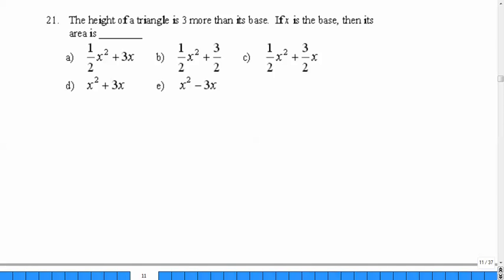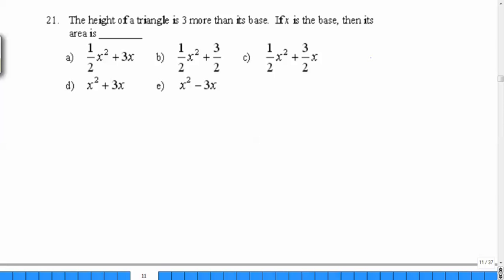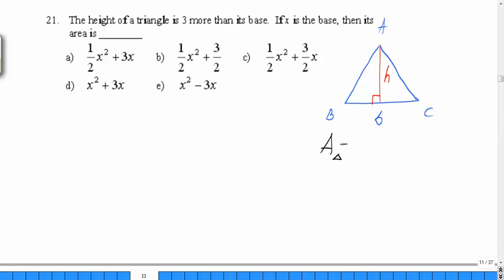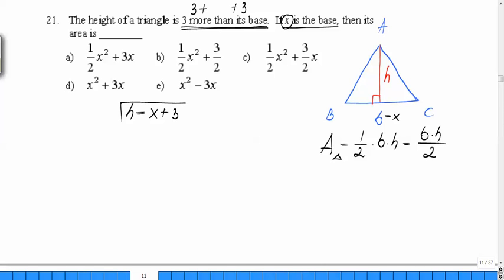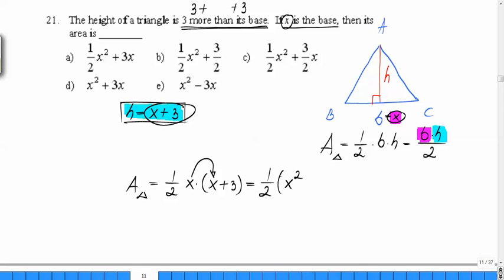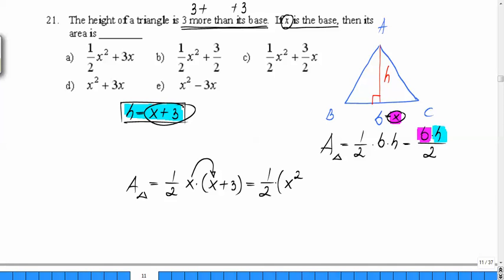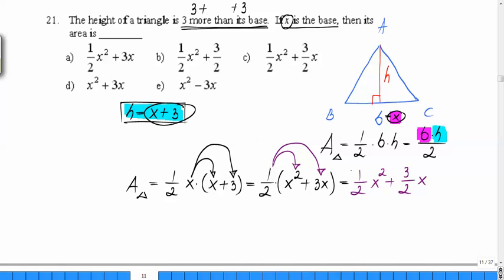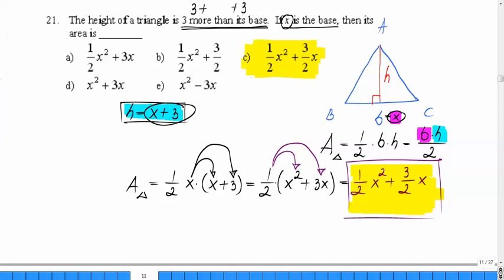Area of a triangle HSPE, SAT